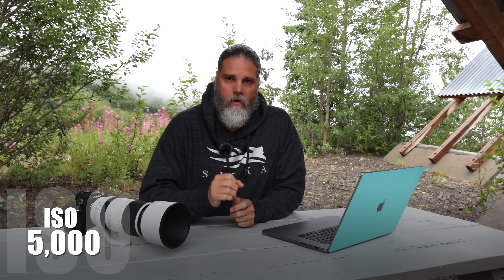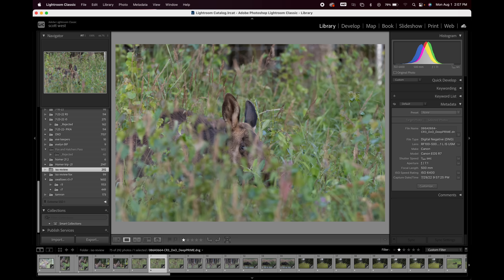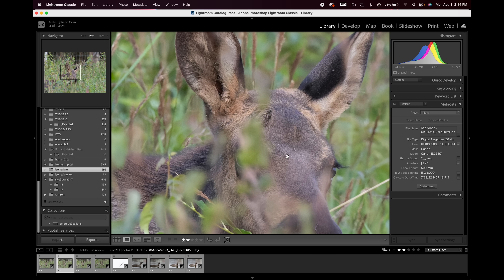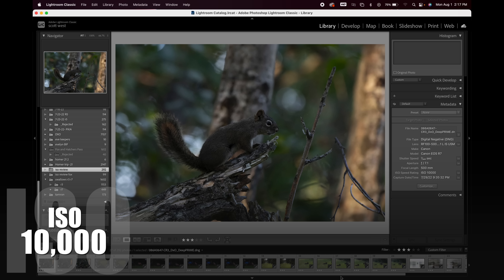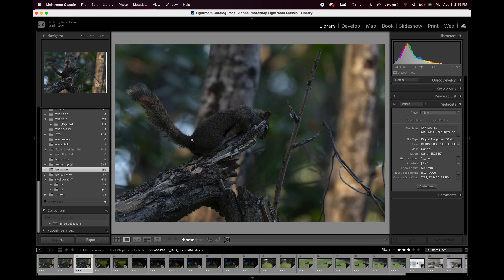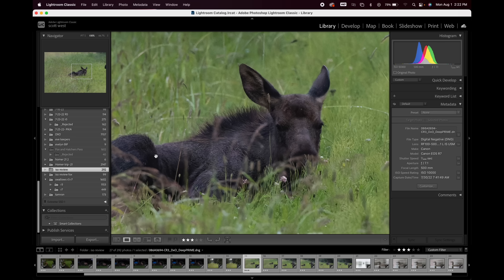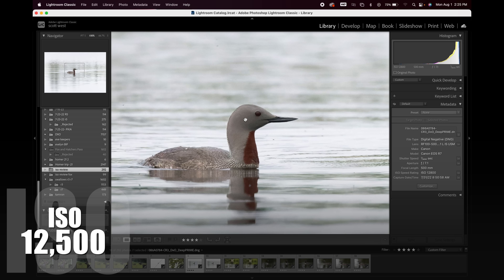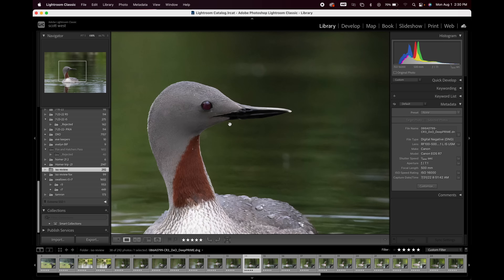Canon R7 - FINAL REVIEW Low Light | High ISO Performance with DXO PureRaw 2 for Wildlife Photography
We take a look at the Canon R7 cameras Low Light and High ISO performance using now our full workflow with DXO PureRAW 2 not that it has the Canon R7 profile and determine how good or bad it performs in those conditions.
We cover the range of ISO settings from 5,000 all the way up to 32,000 as well as discuss shooting at those high ISO's and difficult light conditions.

 Use the chapters to move around to the subjects you are interested in.

Video Chapters

00:00 - Intro
01:22 - DXO R7 profile - final review capable
01:58 - 5,000 ISO REVIEW
03:28 - 6,400 ISO MOOSE
04:23 - 5,000 ISO LOON
05:02 - 6,400 ISO REVIEW
06:05 - 8,000 ISO REVIEW
09:47 - 10,000 ISO SQUIRREL
12:27 - 10,000 ISO FOX
14:32 - 10,000 ISO MOOSE
15:02 - 10,000 ISO LOON
15:52 - 12,500 ISO MOOSE
17:01 - 12,500 ISO LOON
17:25 - 16,500 ISO REVIEW
19:29 - 20,000 ISO REVIEW
20:56 - 25,600 ISO REVIEW
22:28 - 32,000 ISO REVIEW
24:18 - VERDICT OF R7 LOW LIGHT AND HIGH ISO
25:09 - HIGH ISO USAGE FOR R7 THOUGHTS

“Firelight” licensed via Music Vine: Y55QYJD9HQJJSCMQ

Best Wishes
Scott